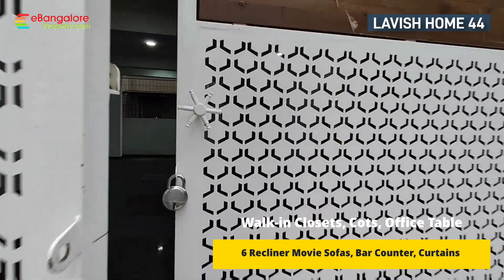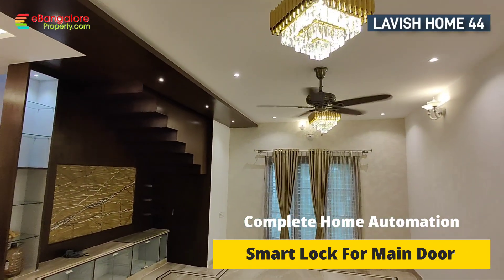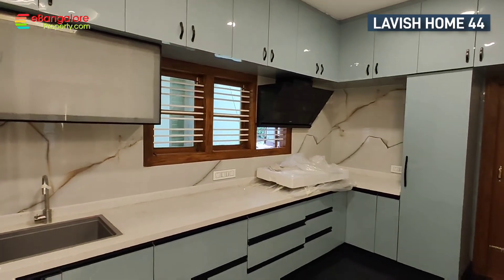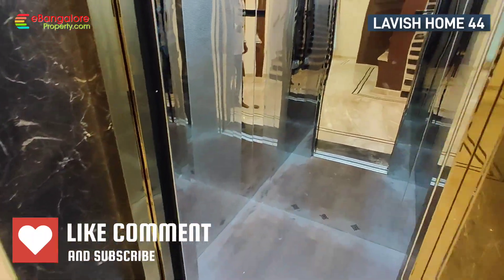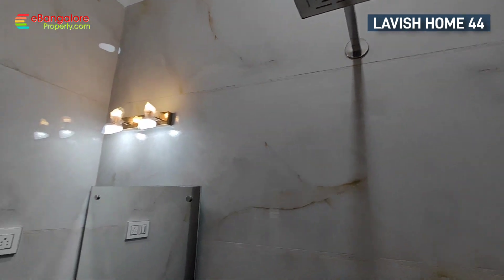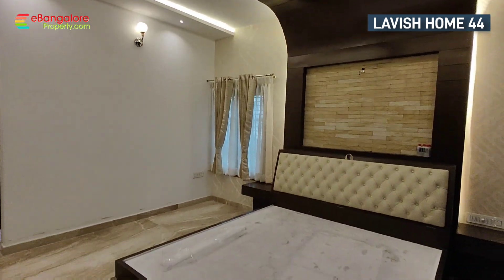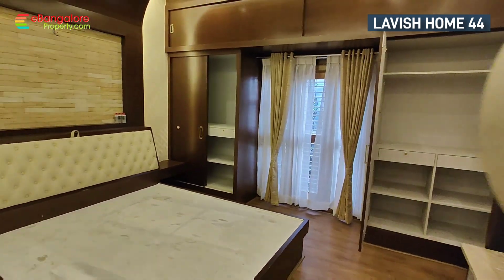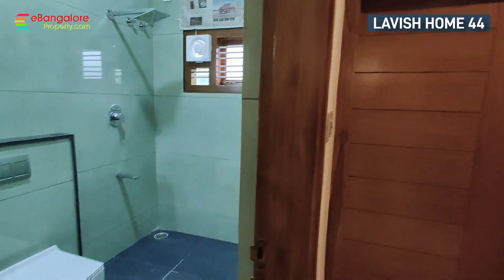Lavish Home 44 | Corner 3BHK Theater For Sale | Bangalore North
Lavish Home 44 For Sale in North Bangalore, Near Hebbal and Sahakara Nagar, Less than 2kms from Esteem Mall, Bangalore.

Brand New North West Corner A Khata 30x40 Site with 4800 sft SBU Area, 100% As Per Vaastu. 3BHK Triplex with Lift, Home Theatre with Complete Setup, 6 Recliners, Screen, Projector and Sound System, 3 Attached Bathrooms, 1 Common Bathroom, Separate Home Office/Studio and 3 Car Parking in Ground Floor, Marble and Wooden Flooring, All Teak Wood Doors Windows, Lights, fans geysers, 4 ACs, Chimney Hob etc. Own Borewell and Cauvery Water.

Above Lavish Home 44 is Priced at Rs.399 Lakhs, Negotiable.

Bangalore, Karnataka, India. Thursday, 13th July 2023. English Audio.